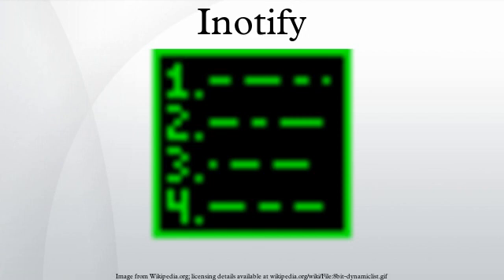Inotify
Inotify is a Linux kernel subsystem that acts to extend filesystems to notice changes to the filesystem, and report those changes to applications. It replaces an earlier facility, dnotify, which had similar goals.
Inotify was created by John McCutchan, and it was merged into the Linux kernel mainline in kernel version 2.6.13, released on August 29, 2005; later kernel versions included further improvements. The required library interfaces were added into the GNU C Library in its version 2.4, released in March 2006, while the support for inotify was completed in glibc version 2.5, released in September 2006.